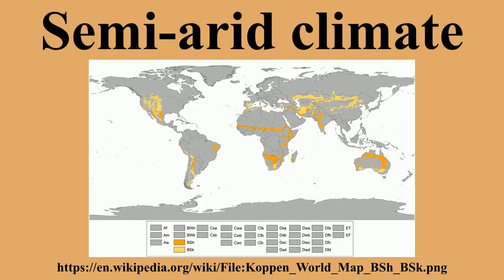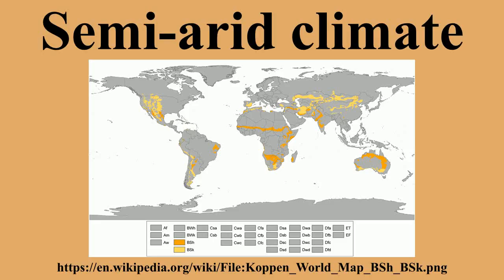Semi-arid climate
Ad-free videos.

A semi-arid climate or steppe climate is the climate of a region that receives precipitation below potential evapotranspiration, but not extremely.There are different kinds of semi-arid climates, depending on such variables as temperature, and they give rise to different classes of ecology.

---Image-Copyright-and-Permission---
About the author(s): Koppen_World_Map_Hi-Res.png: Peel, M. C., Finlayson, B. L., and McMahon, T. A. (University of Melbourne) derivative work: Me ne frego (talk)
---Image-Copyright-and-Permission---